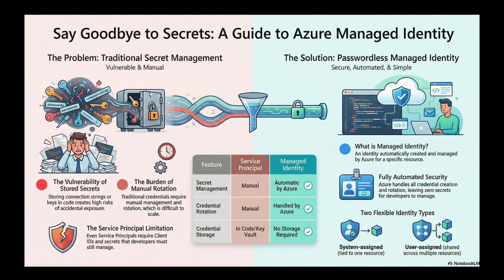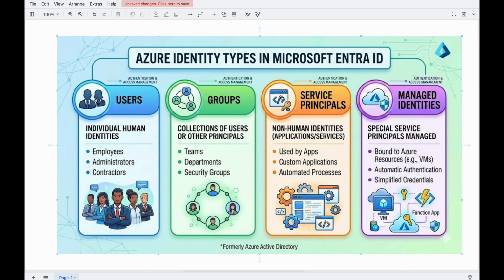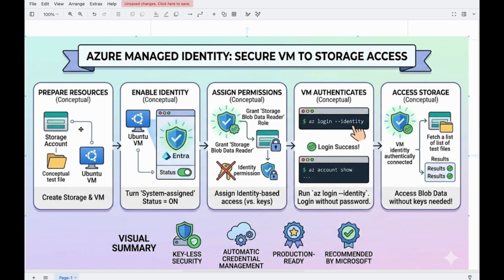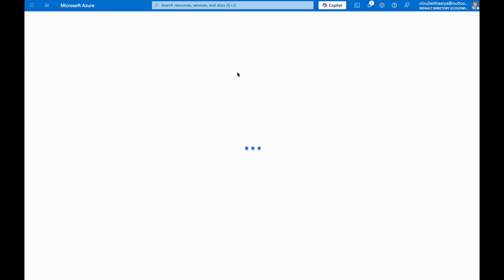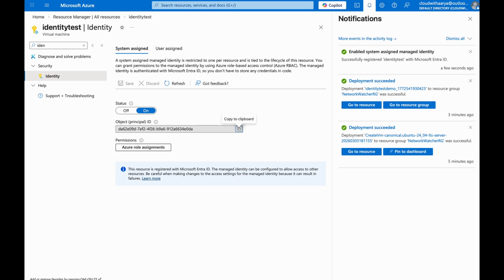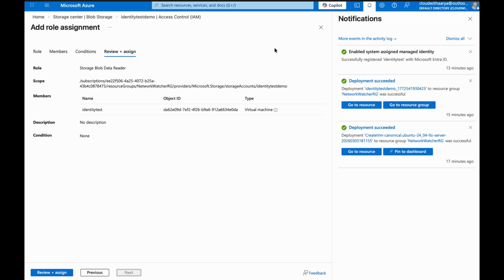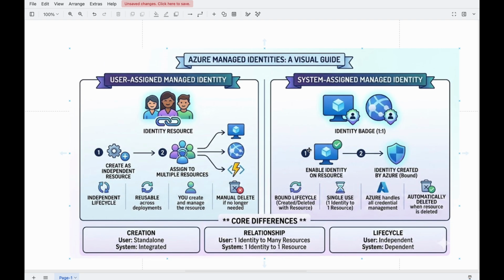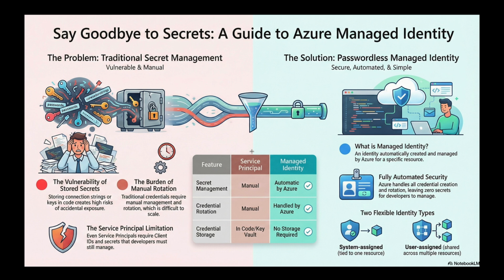Azure Managed Identity Explained | Demo - Access Storage from VM Without Passwords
Are you still using passwords or storage keys to access Azure resources?

In this video, we explore Azure Managed Identity and see how an Azure Virtual Machine can securely access a Storage Account without storing any credentials.

Managed Identity is one of the most important security features in Microsoft Azure. Instead of managing secrets or connection strings, Azure resources can authenticate using identities managed automatically by Azure.

In this tutorial, we cover:

• The problem with storing secrets
• Identity options in Azure (User, Groups, Service Principal, Managed Identity)
• What Azure Managed Identity is
• System Assigned vs User Assigned Managed Identity
• Step-by-step demo: VM accessing Storage Account

This video is perfect for:
Azure beginners, AZ-900 learners, Azure administrators, and anyone learning cloud security.

0:00 Introduction
1:00 Problem with Secrets in Azure
1:53 Identity Types in Azure
4:00 Demo: VM Access Storage Account
10:12 System Assigned vs User Assigned Managed Identity

CloudWithAarya